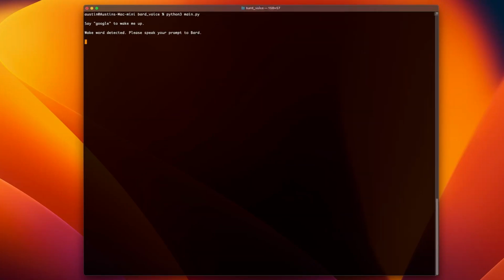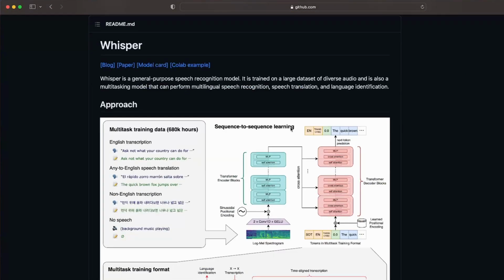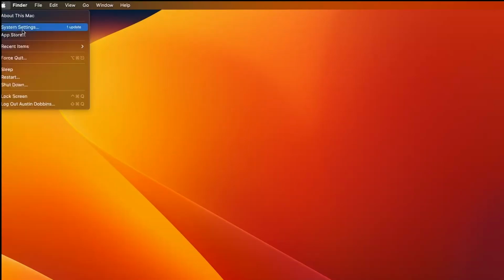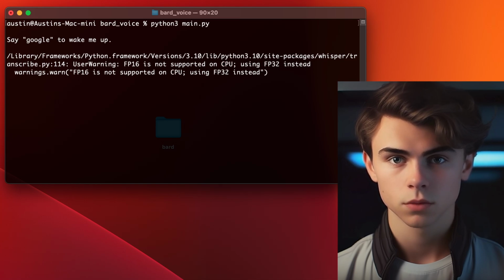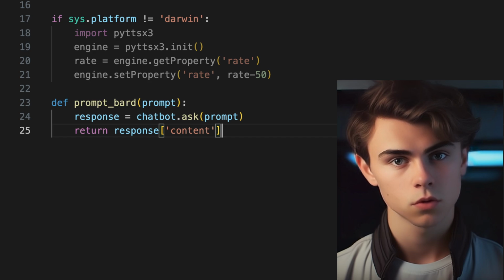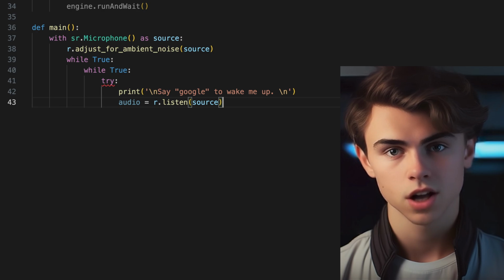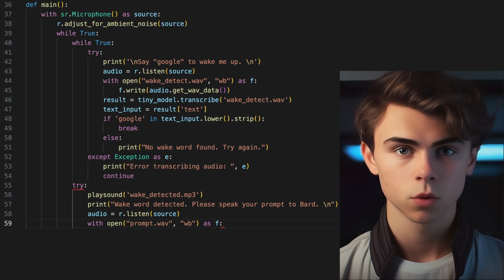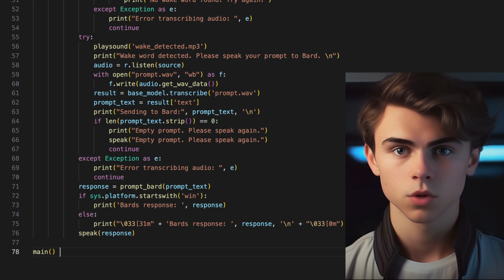Create a Bard Voice Assistant with Python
Learn how to create a python voice assistant that can prompt Bard Ai. This program is free to run. I explain thoroughly how to setup your machine for the python project. The code is explained line by line to help even beginners get a deep understanding of how all of the code works. Learn how to access Google Bard through your Python code.